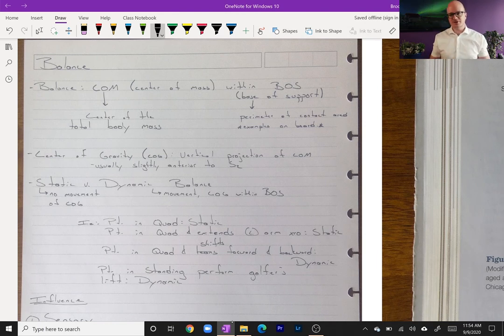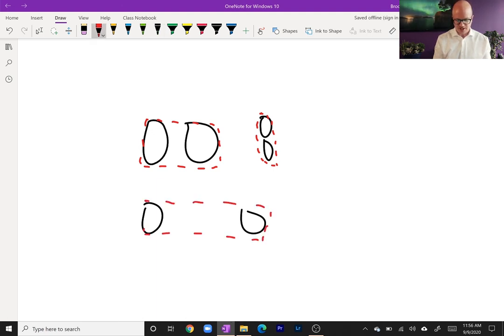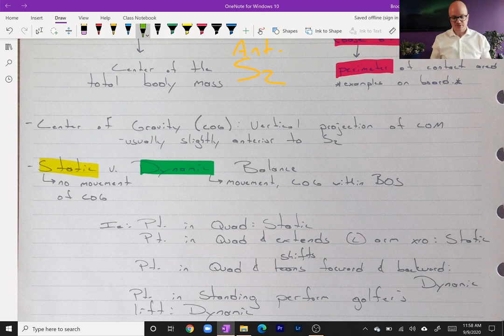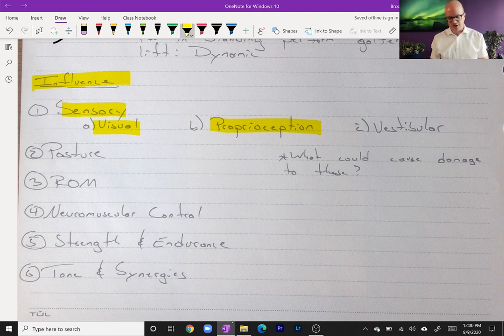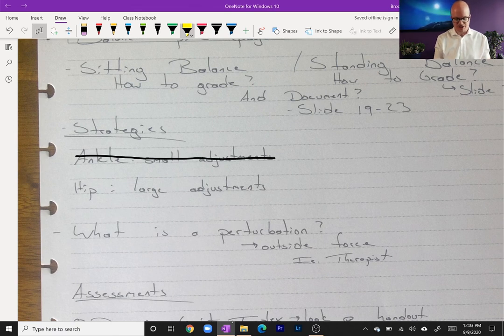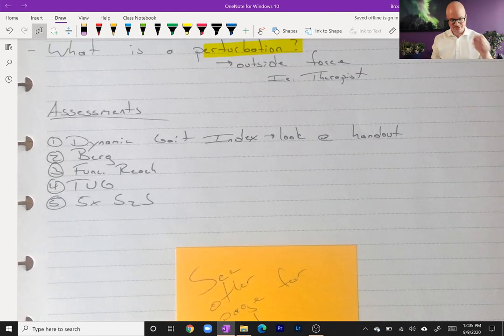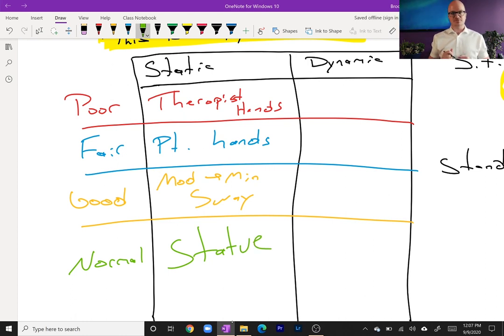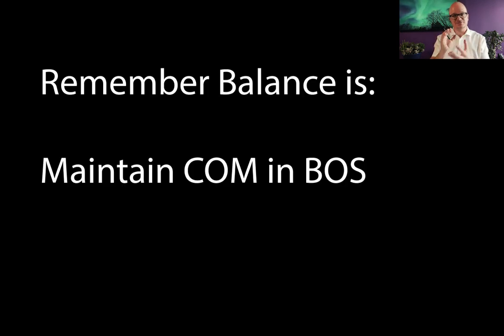Understanding Balance: A Lecture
0:00 Balance Intro
1:14 Center of Mass/Gravity
4:01 Types of Balance
6:10 Influences on Balance
10:44 Grading Balance